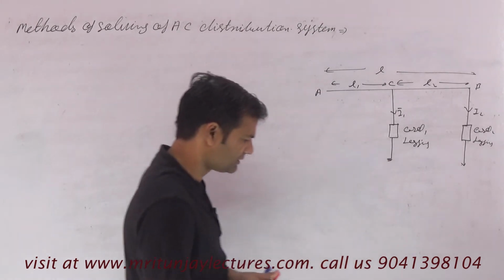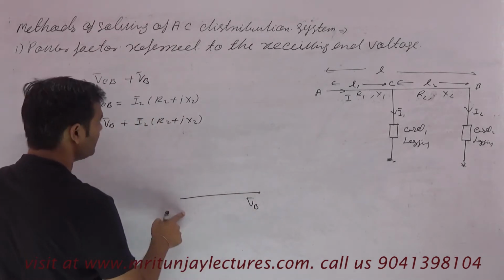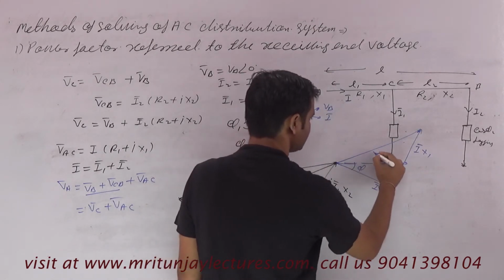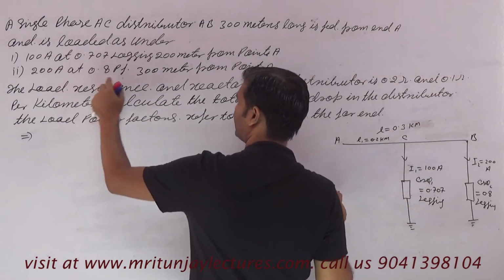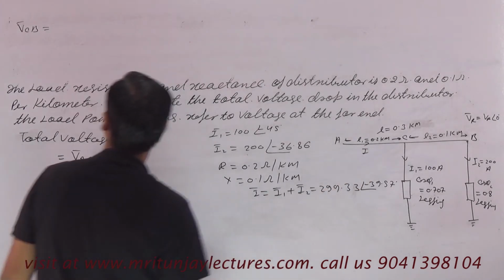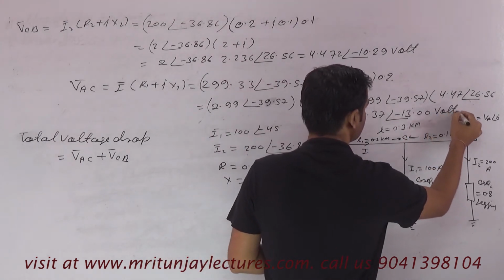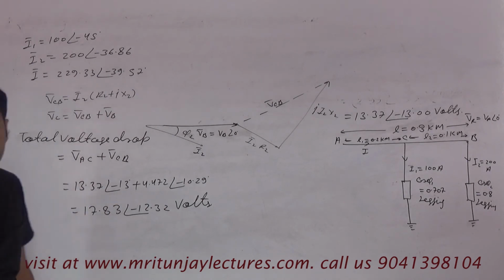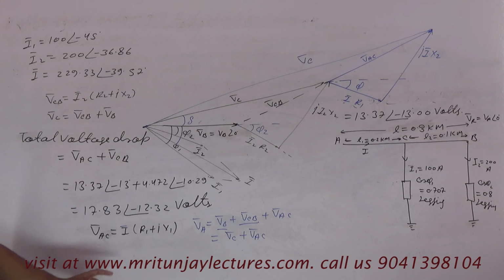14.02 AC Distribution System in English | Pf referred to Receiving end Voltage | By Mritunjay Sir